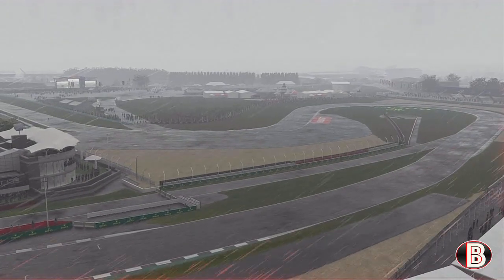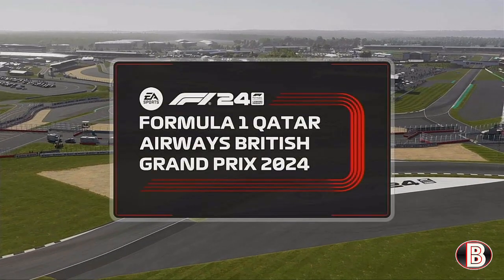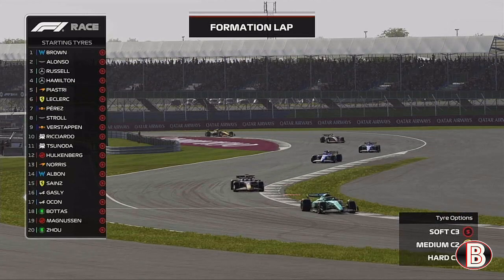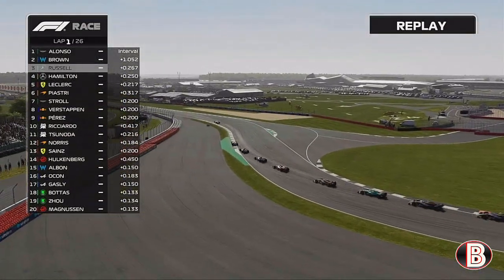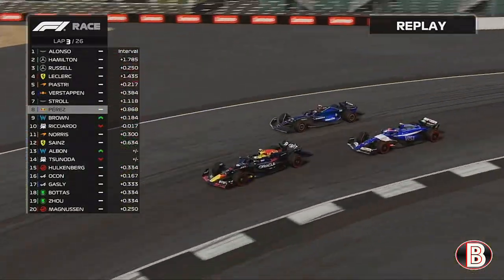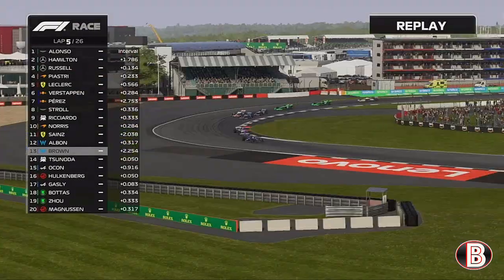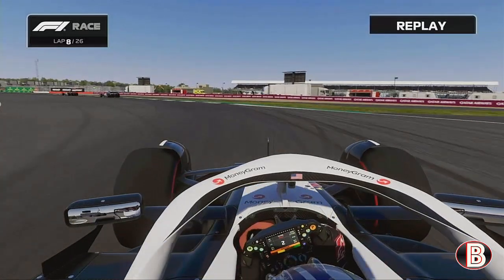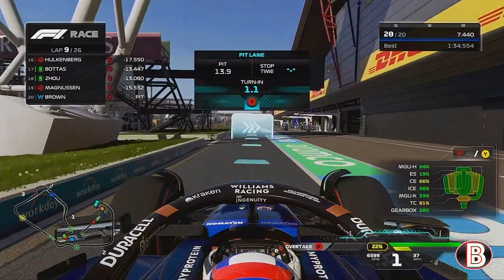Shocking home GP F1 24 driver career mode part 14 Great Britain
Welcome to my F1 24 driver career mode. After a sucessful season in Formula 2 where we won the title, Toto Wolf as kept his word and found us a Formula 1 seat for the 2024 season. We have signed for Williams alongside Alex Albon after James Vowles decided to drop Logan Sargeant. We have done the hard work of getting to Formula 1 now we need to stay in the sport and continue our dream of being Formula 1 World Champion and one day drive for Mercedes.
In 2024 Formula 1 have decided to cut the calendar down to just 10 race weekends, which is being call the classic season only having fan favourite classic tracks. The full calendar can be seen below: